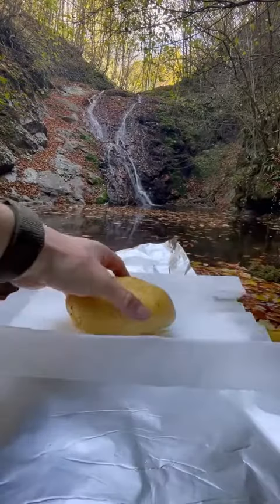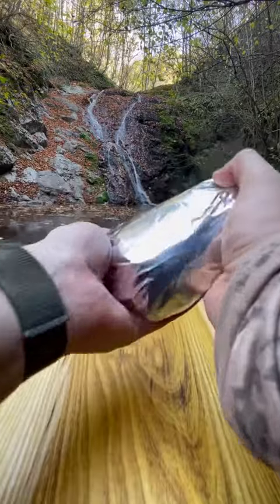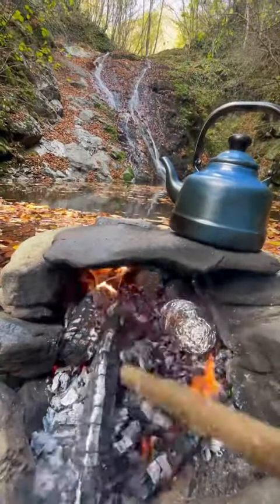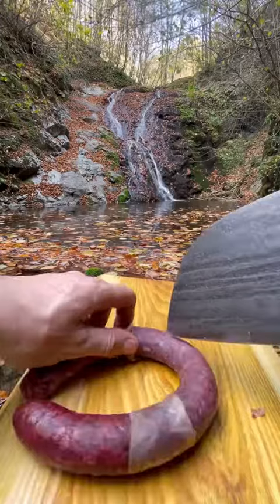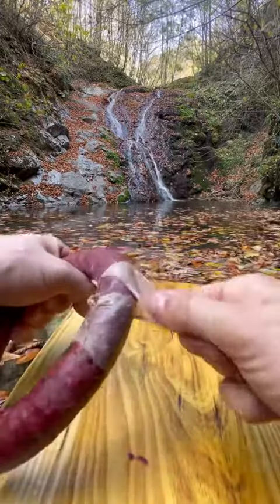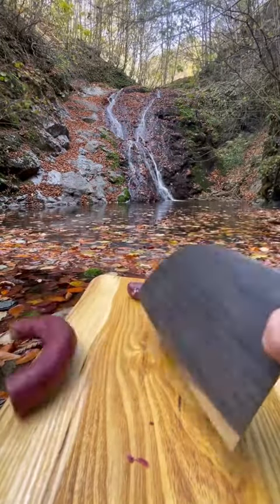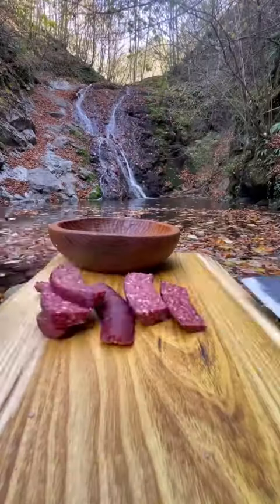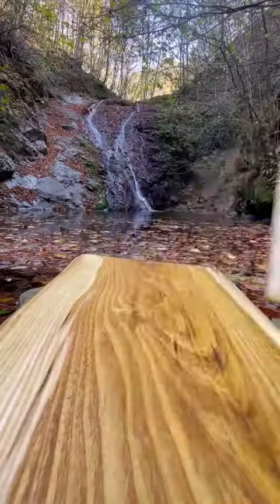The Ultimate Baked Potato! 😍🔥